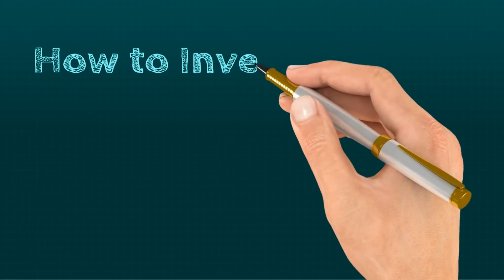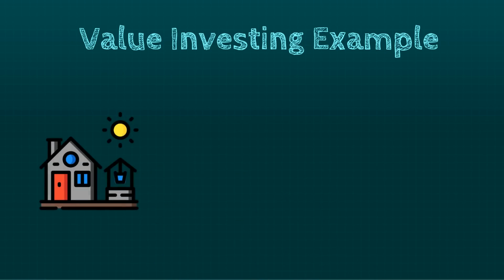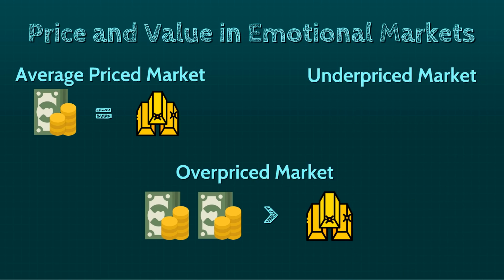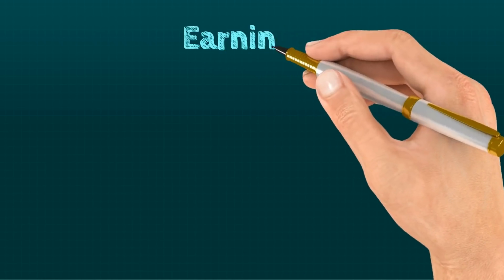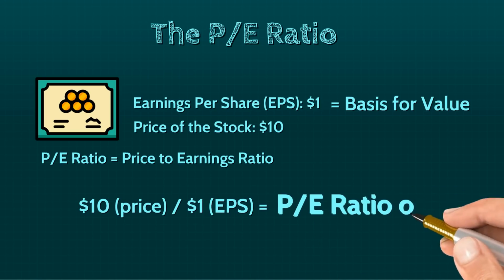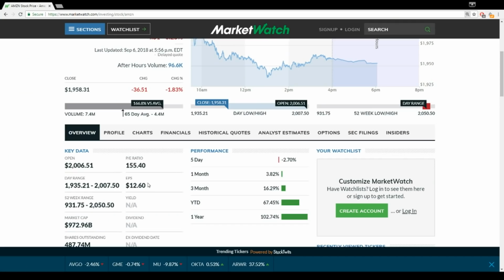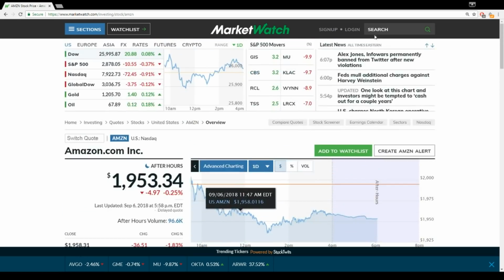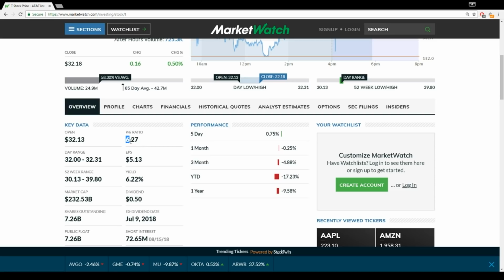🔴 How to Invest in Stocks - The PE Ratio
How to invest in stocks using the PE ratio (price to earnings ratio). This video is the first lesson in value investing in which we will go over the differences in price and value, one method of determining the value of stocks by looking at their earnings and using the PE ratio.

We will also provide examples of different PE ratios in average markets, overpriced markets and under-priced markets. Stick around until the end to see a real world example of examining the PE ratios of various stocks.

Recommended Books:
- Becoming an Millionaire
- Investing Intelligently
- Real Estate Investing (Rentals)

How to invest in stocks, what is a PE ratio, P/E ratio, value investing, warren buffett, benjamin graham, stock market investing, how to value a stock, stock valuation, stock value, determine stock value, sovereign financials